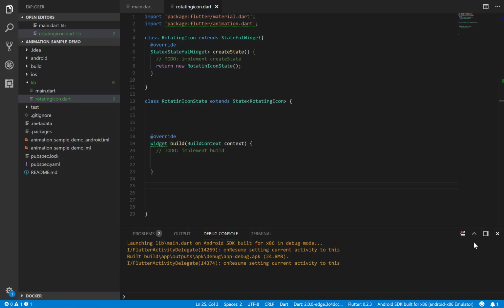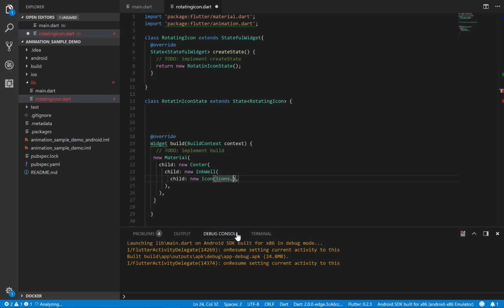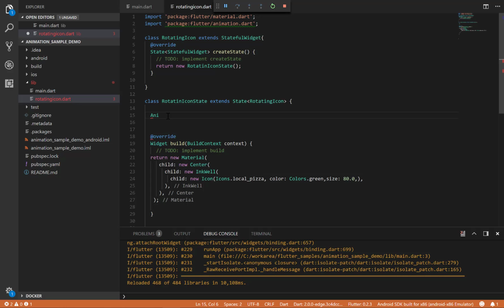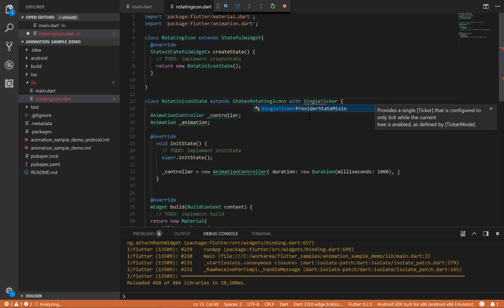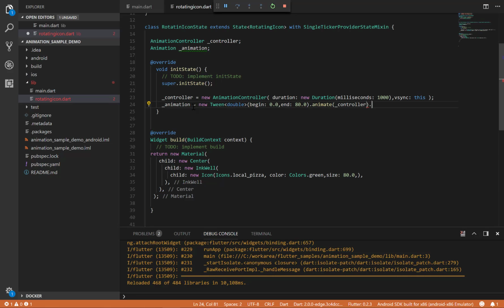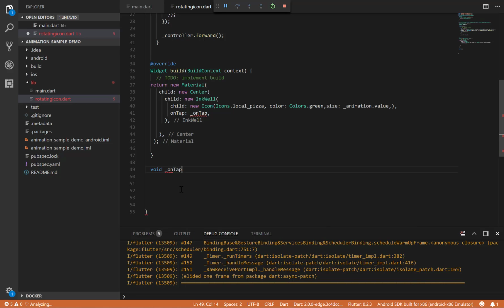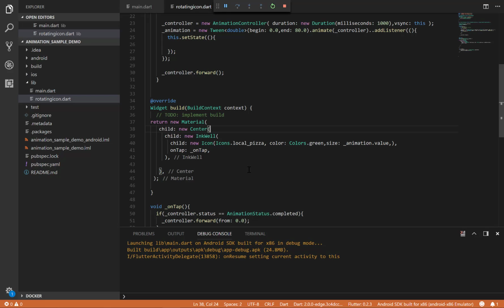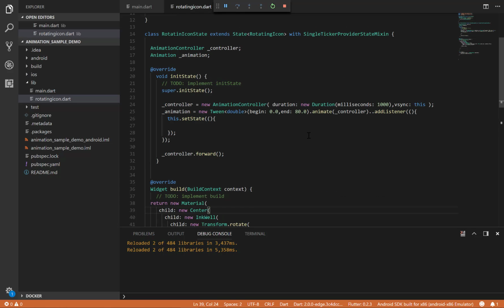Flutter Animation - Introduction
In this video I'll show you how to use basic flutter animation feature to make an icon grow and rotate.